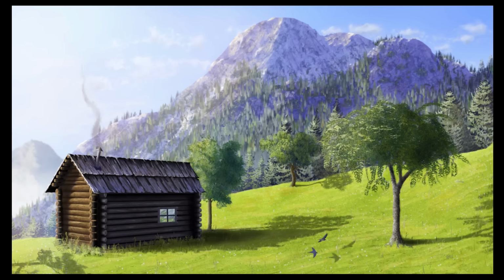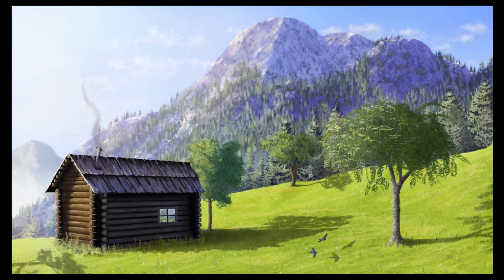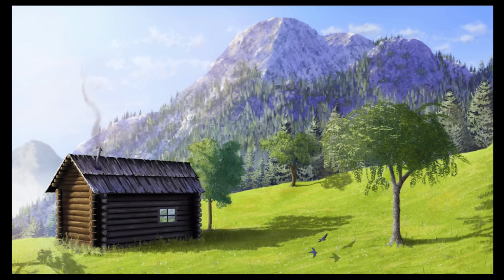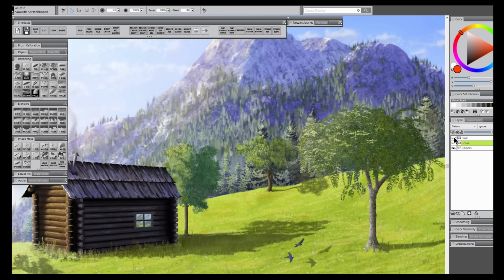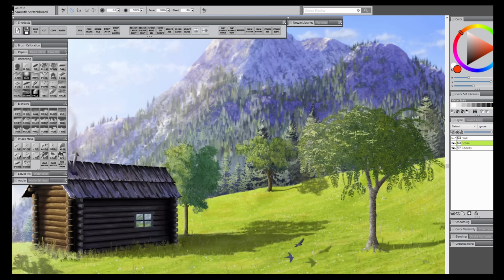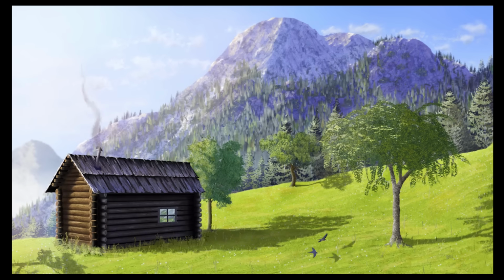Cabin & Mountain - Digital Art Critique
A critique of digital artwork by one of my students, Richard. He is the first to complete my Cabin & Mountain Landscape Painting Course for Corel Painter 2016 & 2015.